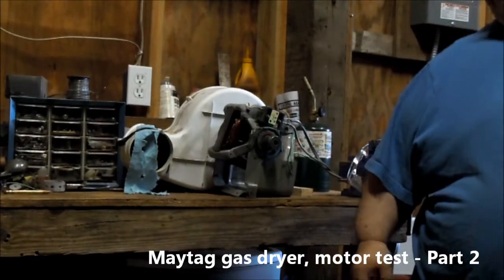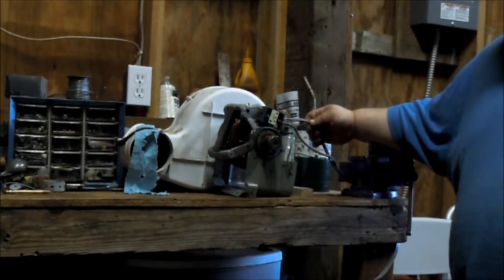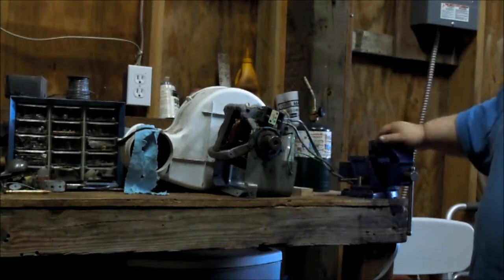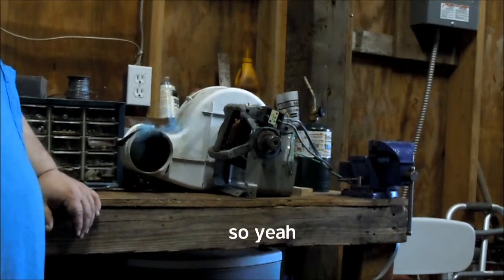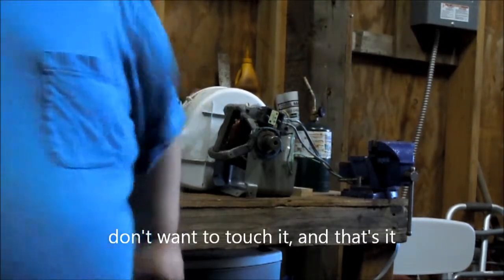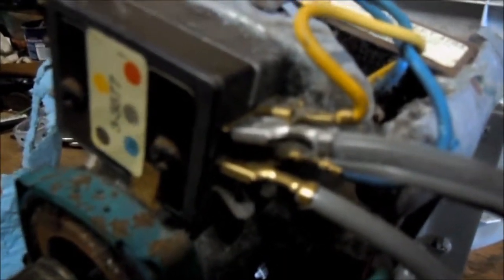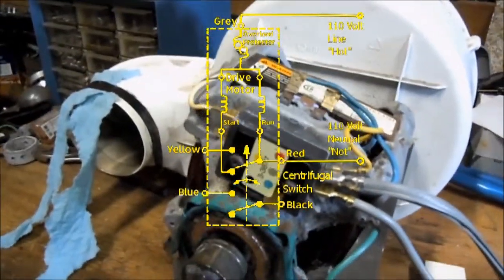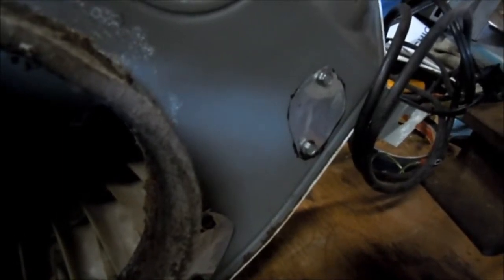Dryer Part 2 - motor testing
I plug in a Maytag 1/4 HP electric motor salvaged from an old gas dryer.
Why throw out a good motor?